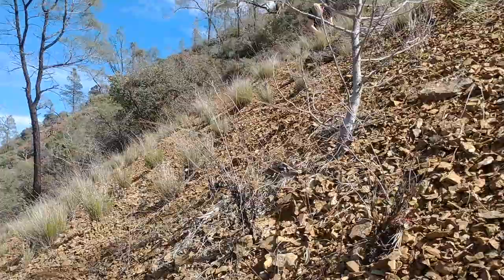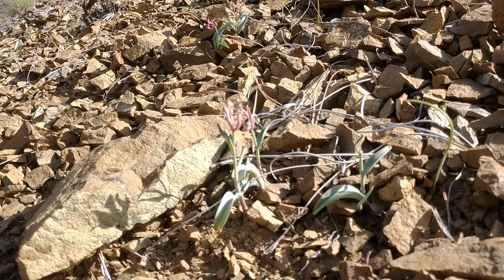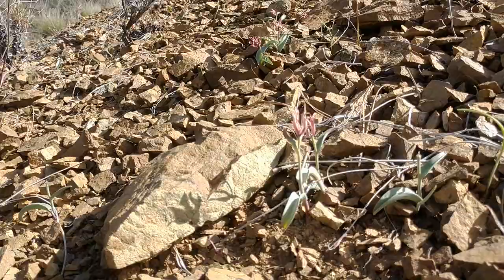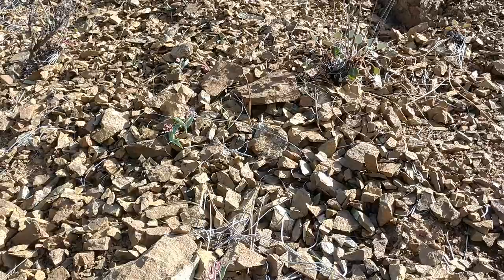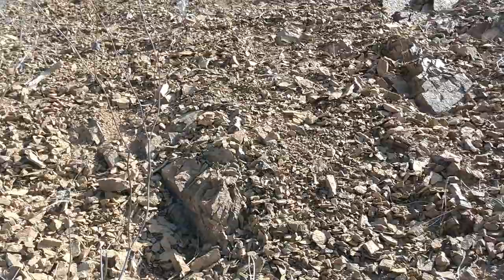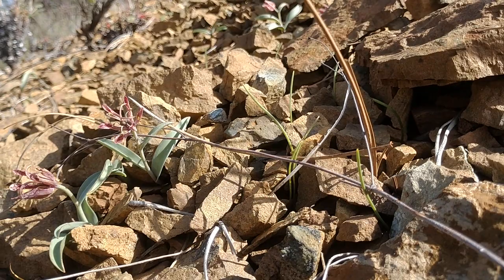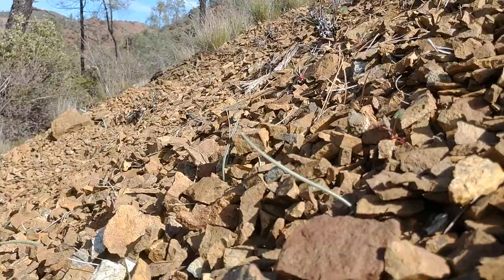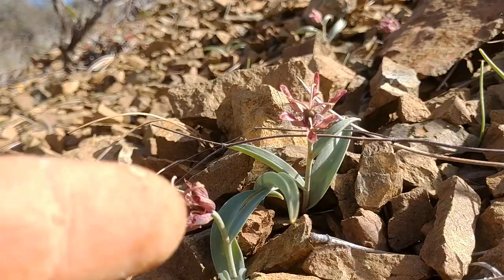Fritillaria falcata on some serpentine real nice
Buy me a deep dish pizza